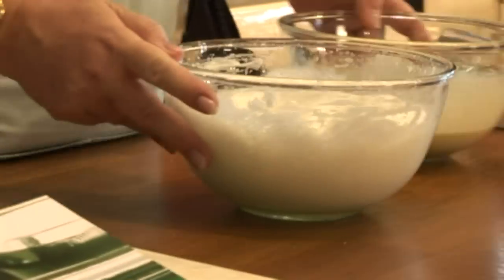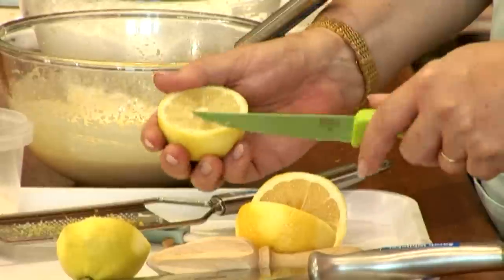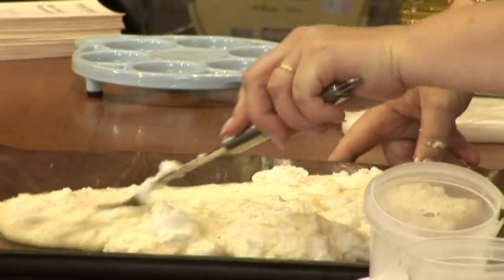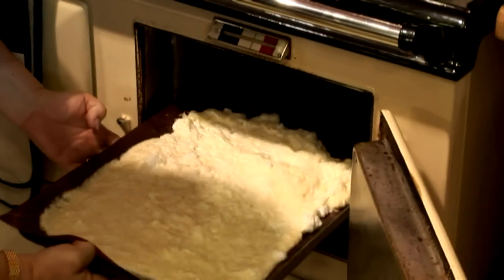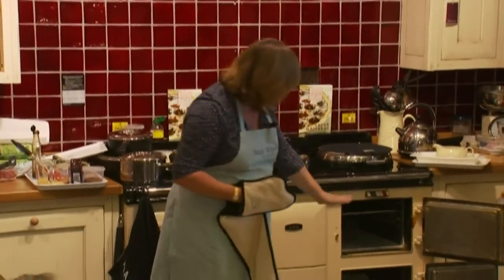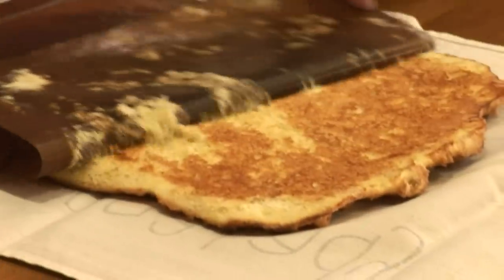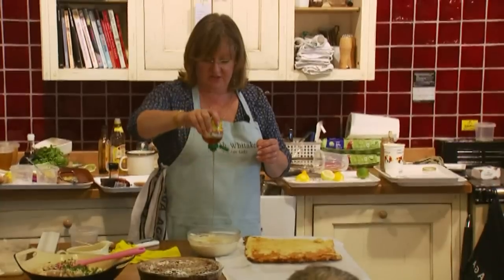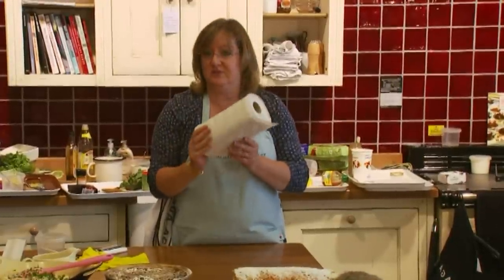Manchester Advertising Agency: AGA Cookery Demonstration - Lemon Roulade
AGA Lady, Sarah Whittaker, shows of her cookery skills at the AGA Showroom in Knutsford, Cheshire by making a gorgeous lemon roulade. The demonstration was filmed live in front of members of the public as part of the showroom's demonstration programme.